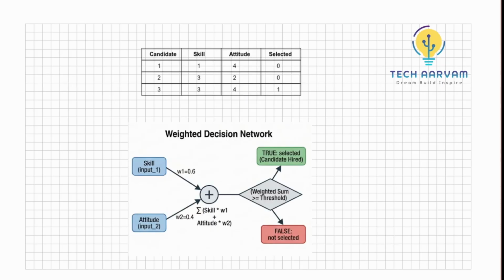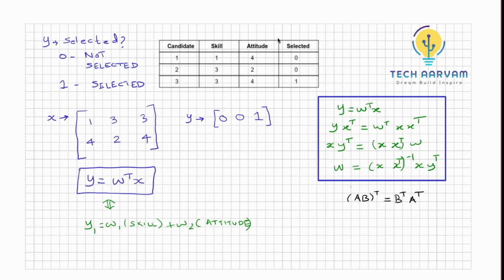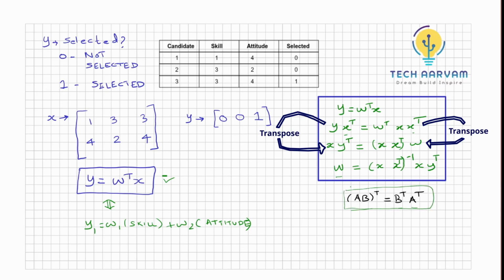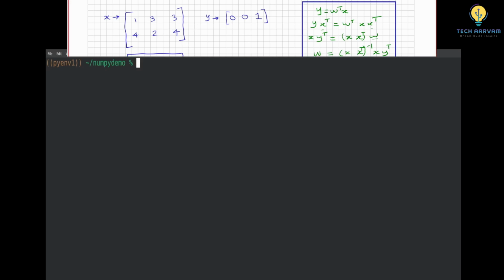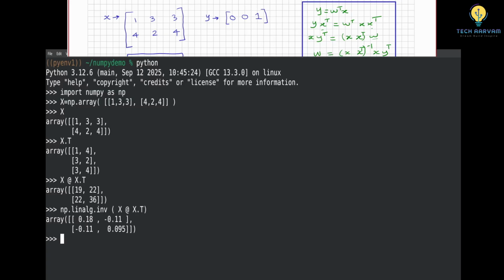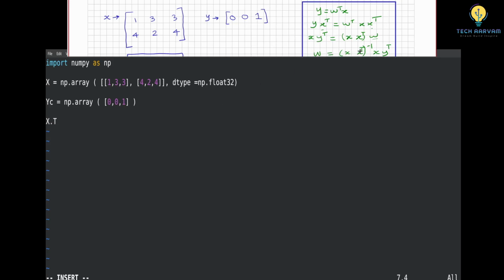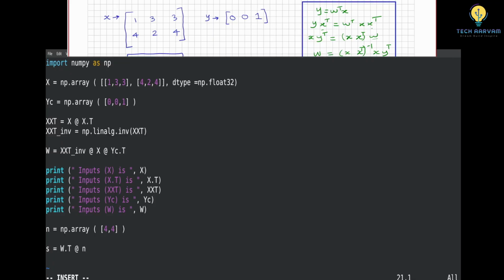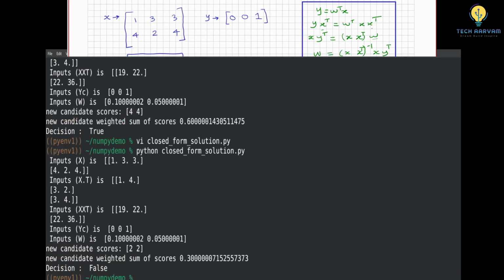5. Artificial Neural Networks - A Beginner Intro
AI/ML from First Principles - Math, Intuition, Models.

This video is part of a series on math prerequisites for AI/ML.
In this video, we introduce an Artificial Neuron and also introduce Numpy to calculate the weights for a simple ANN using a closed form solution.

This series is for learners who want to understand how AI models work from first principles

chapters:
0:00 Introduction to Artificial Neural Networks
0:15 Biological Inspiration – Neurons, Dendrites & Axons
0:57 The Artificial Neuron Model – Weighted Summation
1:52 Example Problem – Candidate Hiring Dataset
3:10 Step Function & Why Continuous Activations Matter
3:58 Matrix Formulation – Variables x, y, w
4:37 Deriving the Closed-Form Weight Equation
6:48 NumPy Coding Setup
9:10 NumPy Basics – Arrays, Transpose, Matrix Multiply, Inverse
11:25 Coding the Closed-Form Solution
13:58 Computing & Inspecting the Weights
14:37 Inference – Evaluating New Candidates
17:07 Logic Gates with a Single Neuron (AND, OR, XOR)
17:49 What's Next – Gradients & Calculus

AI fundamentals
Machine learning mathematics
Deep learning intuition
Gradient descent explained
Neural networks from scratch
AI course for beginners
Tech Aarvam